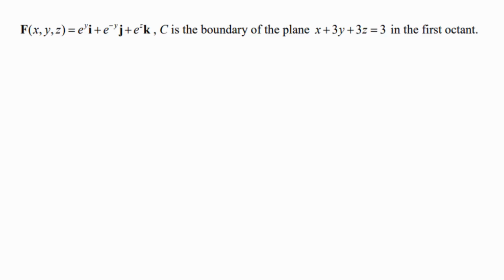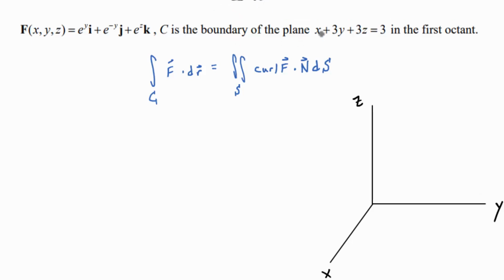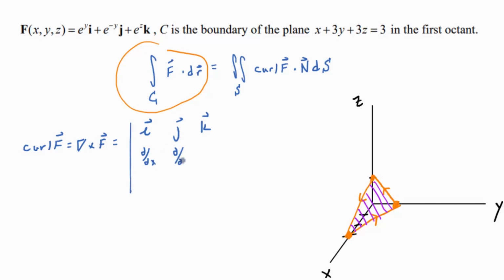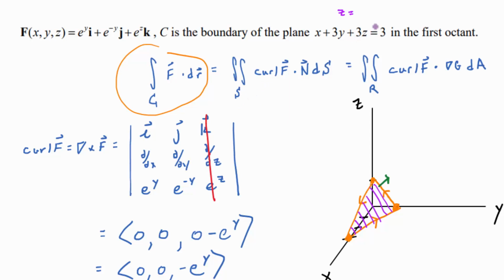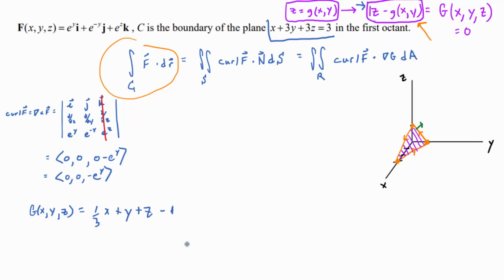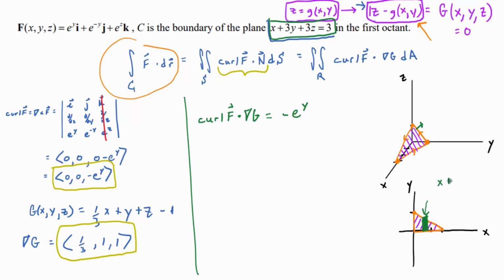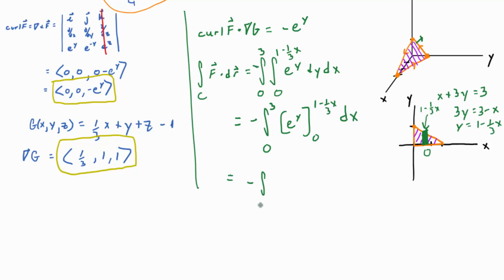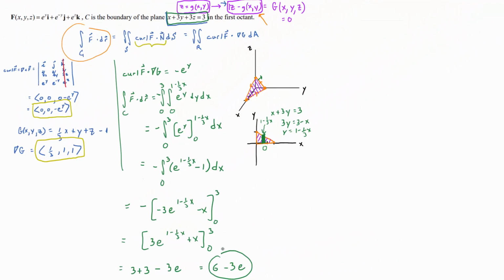16.8.2b: Evaluate a Line Integral Using Stoke's Theorem